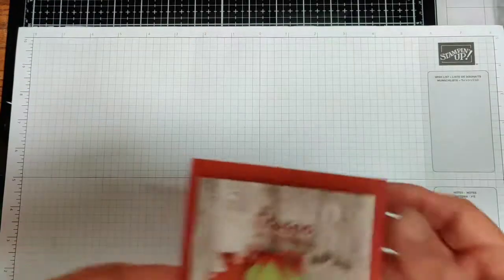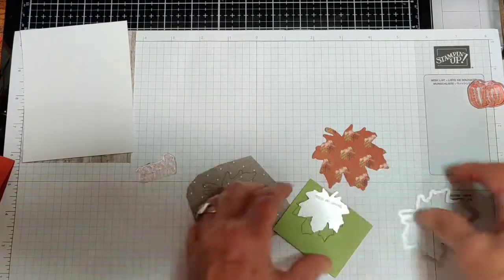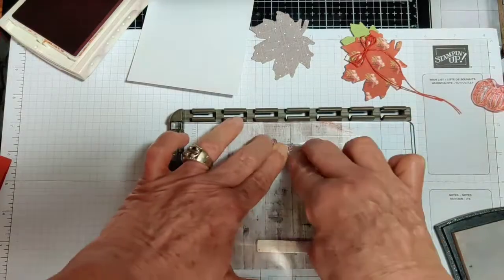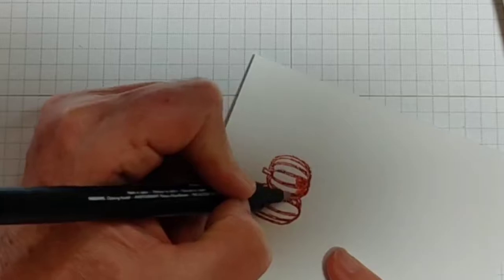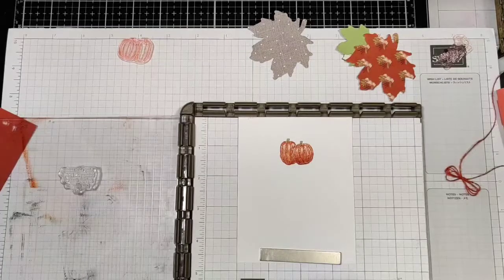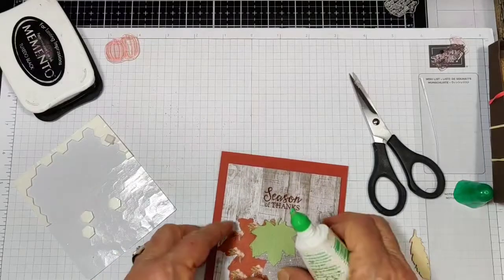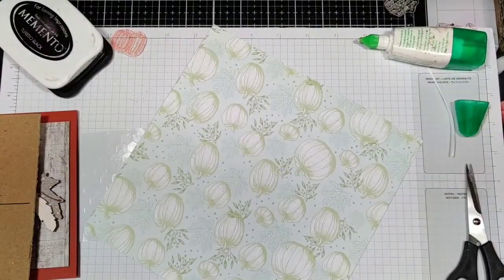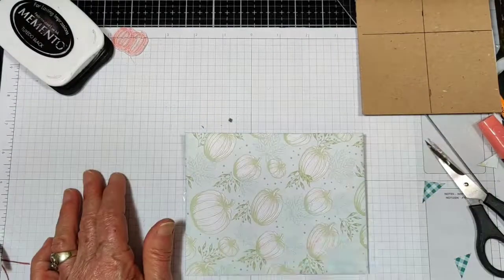Stampin' Up! Simple Card & Envelope Masculine Fall Thanksgiving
Simple Masculine Card made with  Stampin Up Gather Together Bundle.
*Free  newest catalog with $50. order
*Free bow maker with $100. order
*Free items with large order of $150. or more